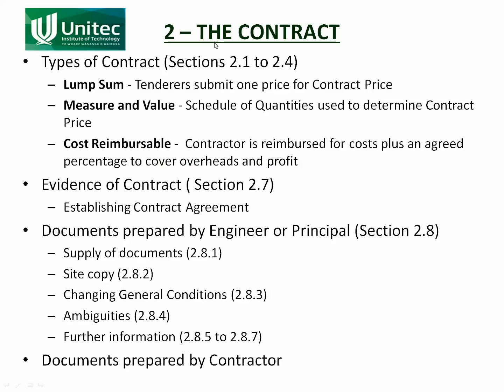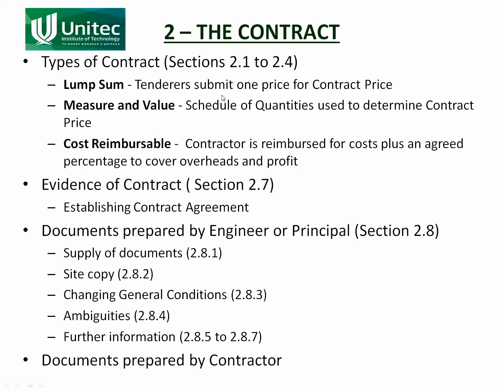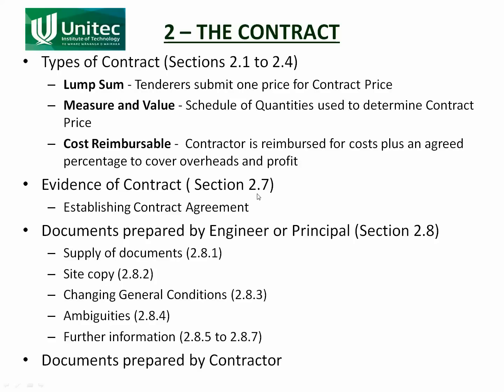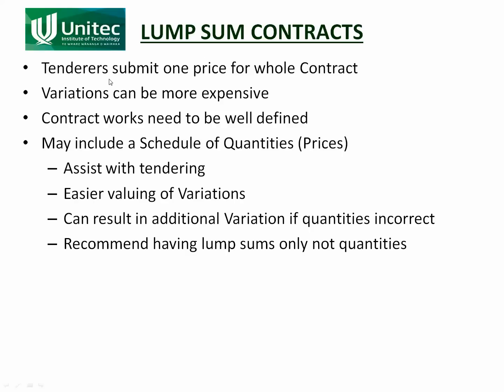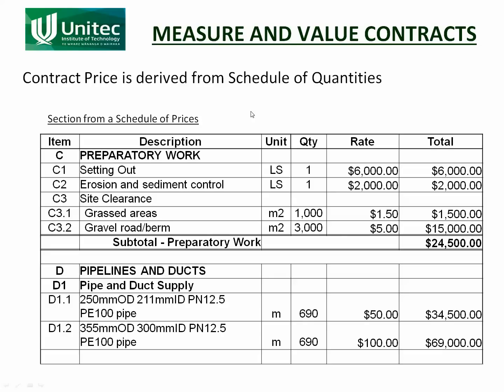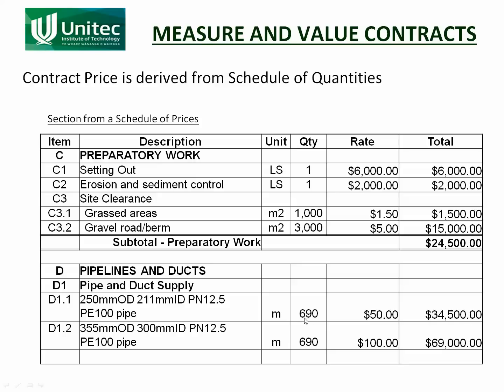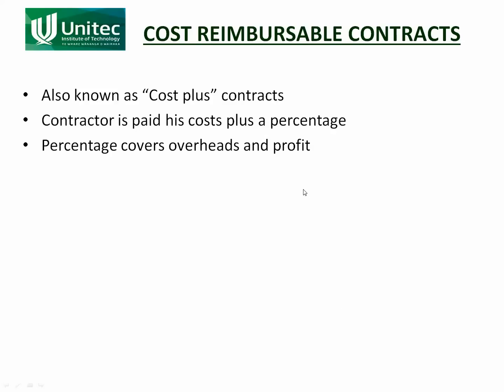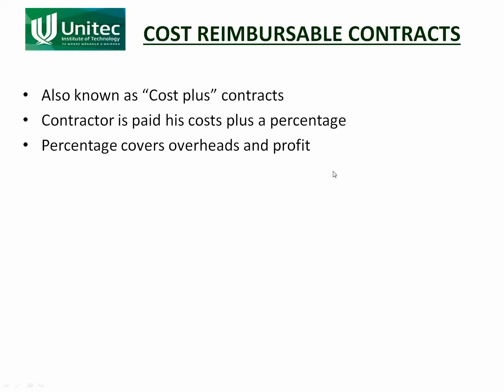EM11d - Contract Types